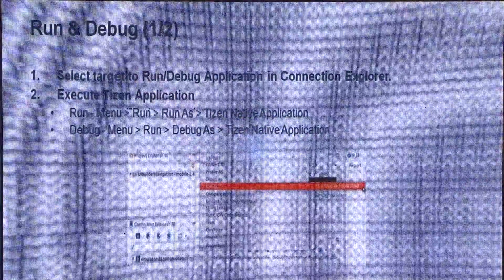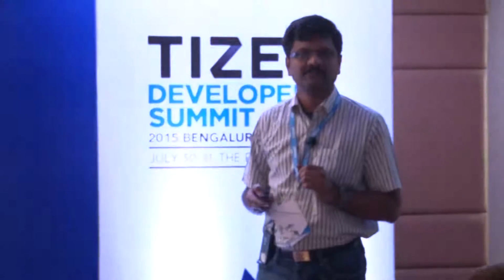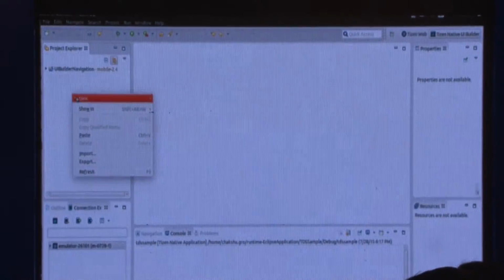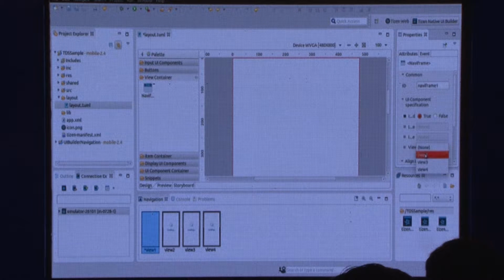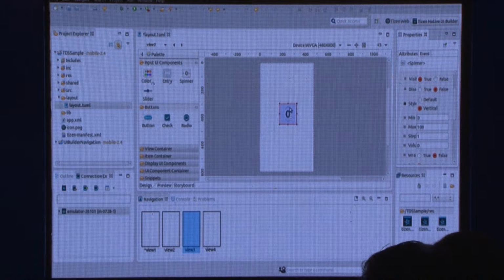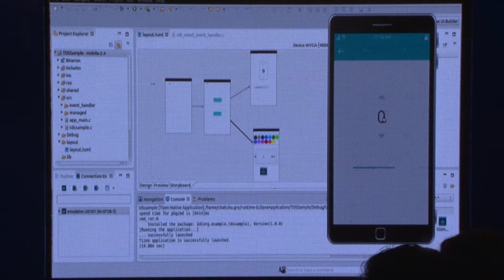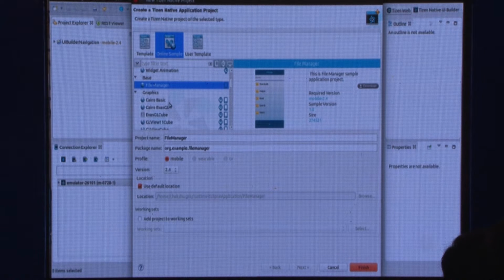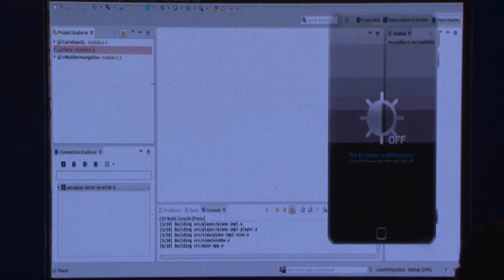TIZEN Developer Summit 2015 Bengaluru - Tools of the trade (2)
TIZEN Developer Summit 2015 Bengaluru - Tools of the trade, New Tizen SDK & Tools (2)